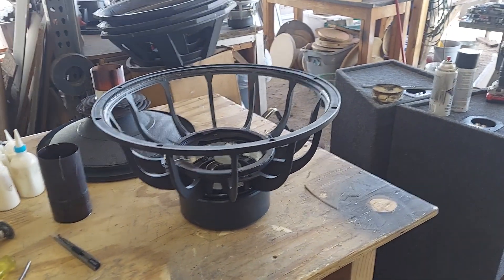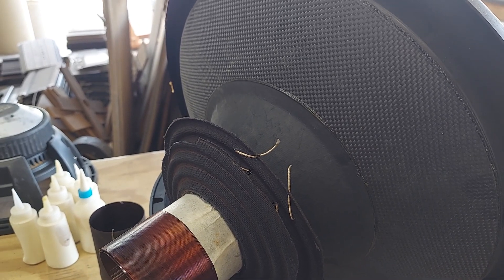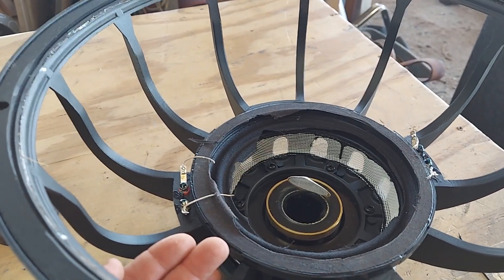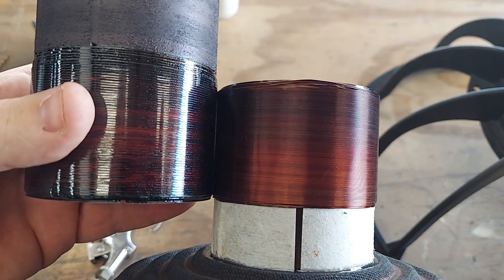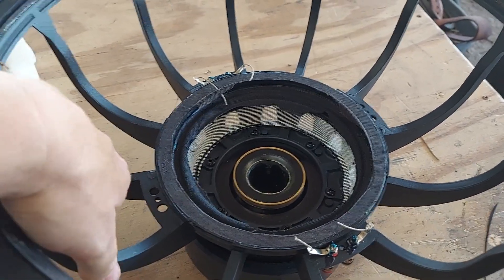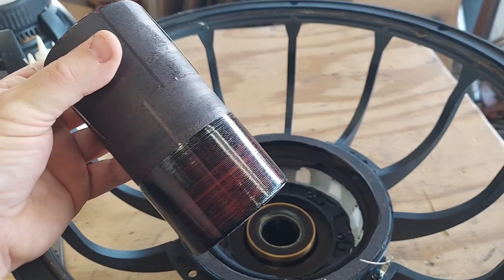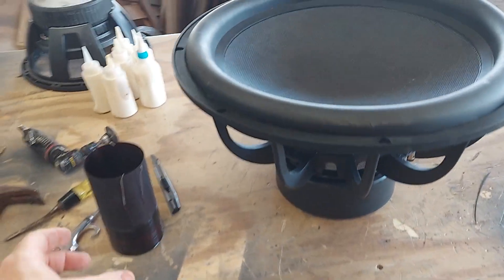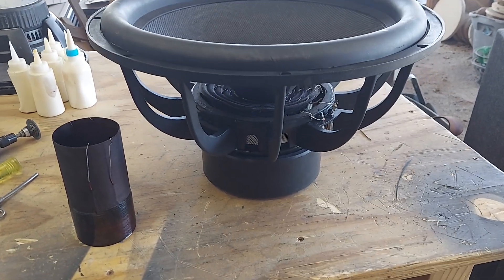18" D2 Dayton Audio / Parts Express Ultimax Subwoofer (Design by TC Sounds?) Review by Robot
"How the Police Get Away with Murder", by Jahlael Bey

Ultimax 18

Remember to text me direct for the best pricing! 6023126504

RPM365 - MSRP: $299, Robot: $160 shipped
RPM265 - MSRP: $269, Robot: $120 shipped

Contribute today! AudioGuts.com

GONZO Chocodile amplifier combo only $400 shipped!

Use the Dayton Audio DATSv3 to measure your cusom / modified subwoofer

Recoil Audio MFHA-2 :

5k is only $350 each shipped or 2x for $650 shipped.
3k 1 ohm is $250 shipped
3k 2 ohm is $250 shipped
600.4 is only $275 shipped.

You can send cash online FEE FREE!

Live or work in Arizona and tired of Nazi banks treating you poorly??  Try Desert Financial Credit Union.  I've been banking with them for 30 years.  Sign up and get $100 when you fulfill the requirements.

Harvard pll.harvard.edu/catalog/free

500A battery isolator / relay by Recoil Audio just $45 shipped from Robot

4ga copper 17' kit is only $65 from Robot.  $75 on Amazon

0ga OFC 17' kit is just $100 from me or $140 on Amazon

0ga OFC BIG 3 kit is only $65 from me or $73 from Amazon

RAX65 is the coaxial: Only $80 per pair shipped or two pair for $150 shipped from Robot

12" Johnny 5 cones with no mount holes in blue stitch, black stitch or NO stitch are just $25 each shipped.  Compare to LOB on the CN1235

3yr warranty against defects.  Rubber surround and swivel metal tweeter.  100uf Bass Blockers also included.  Grills are also available for FREE on most sizes.

3yr warranty against defects and we can drop ship direct to your client with your return address to keep The Underground... .Underground.

3.5" pair $85
4" pair $90
4x6" pair $95
5x7" pair $165
5.25" pair $165
6.5" pair $165 Compare to Focal Flax
6x9" dual tweeters $185 per pair.

9x 18ga OFC 20' speaker wire with remote $15 shipped by Robot
5x 18ga OFC 20' speaker wire w/ remote $10 shipped by Robot